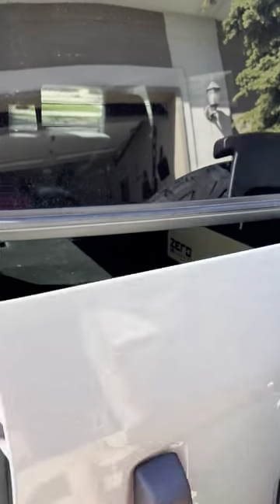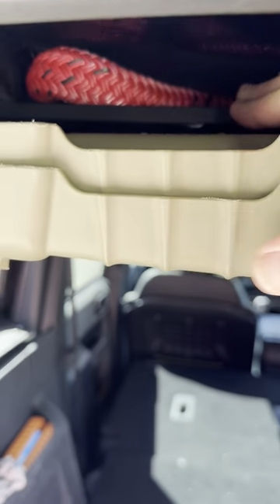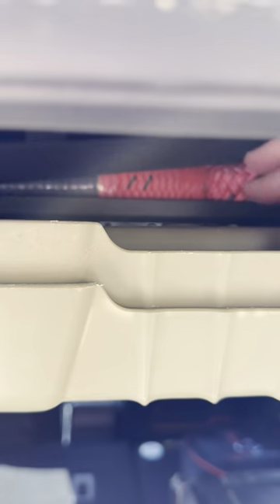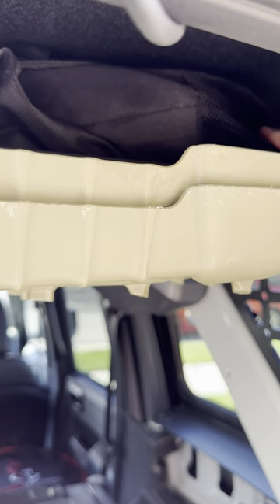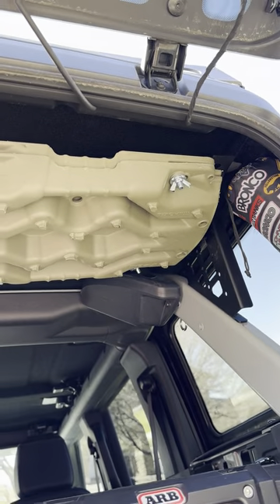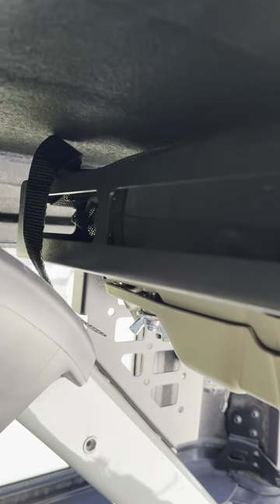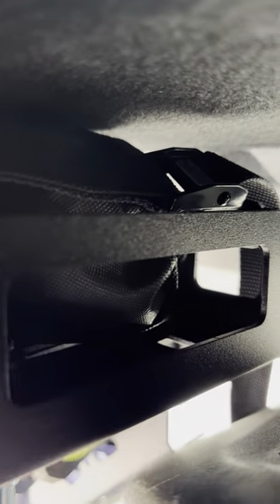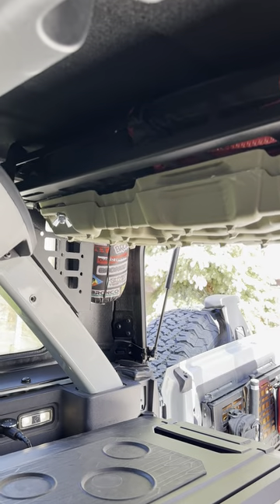Ford Bronco Traction Board Brackets and Attic Tray overview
This shows how the Pura Vida Offroad Bronco Traction Board Brackets and Attic Tray fit within the MIC top and fully loaded with gear. Note that the Traction Board Brackets have two mounting positions - one in the higher position, and one in the lower position to allow for more gear. In this video the brackets are in the highest position.